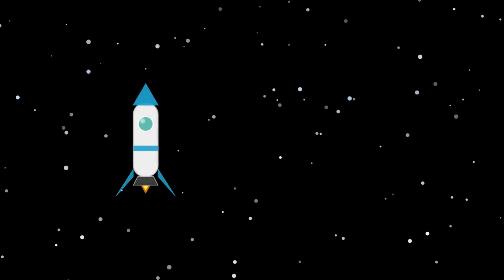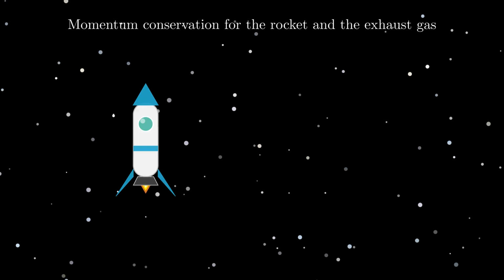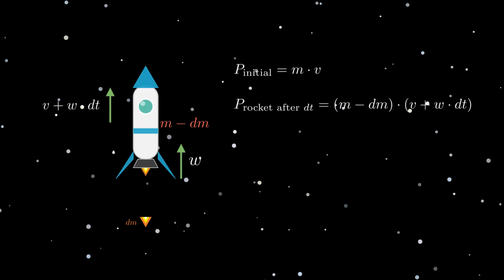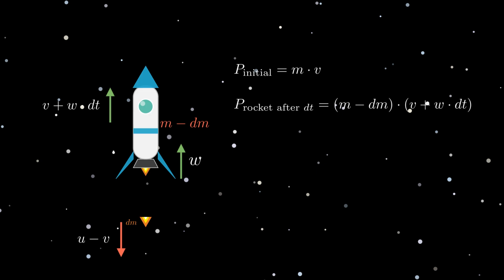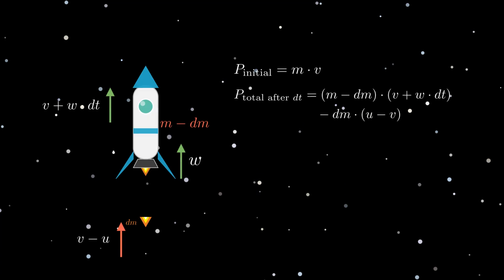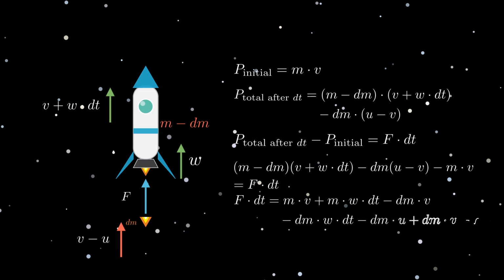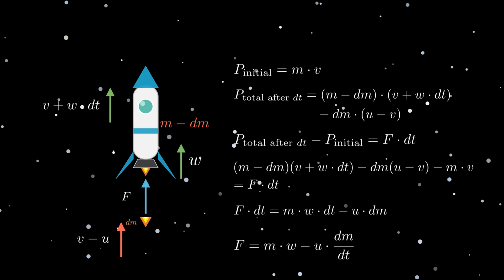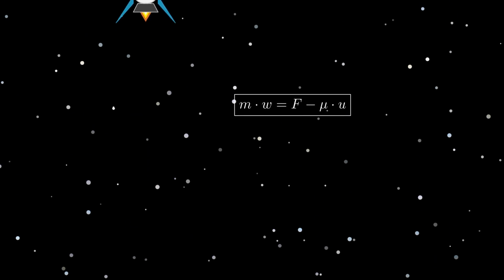Irodov1.178:Rocket Propulsion Explained |Derivation of Rocket Motion Equation,(Variable Mass System)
🚀 Rocket Motion Equation Derived | Variable Mass System Explained (JEE Advanced / NEET Physics)

In this video, we dive deep into one of the most fundamental and conceptually rich topics in classical mechanics — motion of a rocket as a variable mass system.

Unlike ordinary problems, rockets don’t obey the simple form of Newton’s Second Law because their mass is continuously changing due to fuel ejection.

This leads to a powerful and elegant result:

👉 Rocket Equation:
m·w = F − μu

where:

m = instantaneous mass of the rocket
w = acceleration of the rocket
μ = rate of fuel ejection (mass per unit time)
u = exhaust velocity relative to the rocket
F = external force acting on the rocket
🧩 What Makes This Problem Special?

This is not just a formula derivation — it builds a completely new way of thinking:

👉 Systems with changing mass
👉 Careful handling of relative velocity
👉 Application of momentum conservation in non-trivial systems
👉 Understanding thrust as a consequence of mass ejection

🧠 Key Physics Concepts Covered

✔ Variable Mass Systems
✔ Momentum Conservation with Mass Flow
✔ Relative Velocity (Rocket Frame vs Ground Frame)
✔ Thrust Force Concept
✔ Newton’s Second Law (Generalized Form)

This video is extremely useful for:

Anyone who wants deep conceptual clarity in mechanics

This derivation is the foundation of:
🚀 Space science and rocket propulsion
🚀 Satellite launch mechanics
🚀 Advanced mechanics problems in exams

If you truly understand this, you’ve unlocked one of the most powerful ideas in physics.

💬 Ask your doubts in the comments — I personally respond!